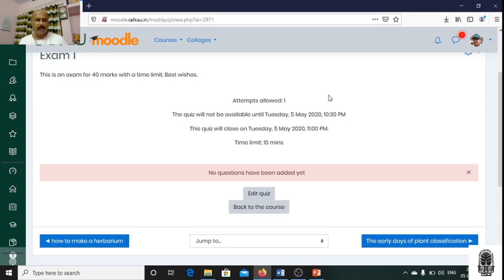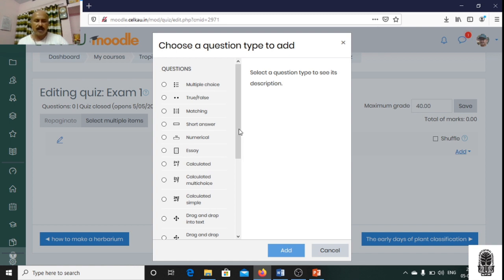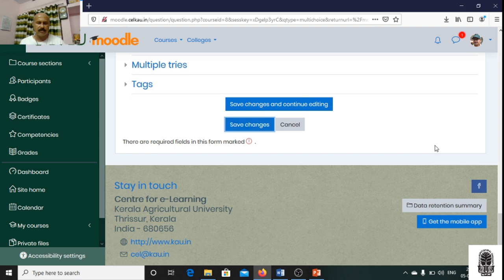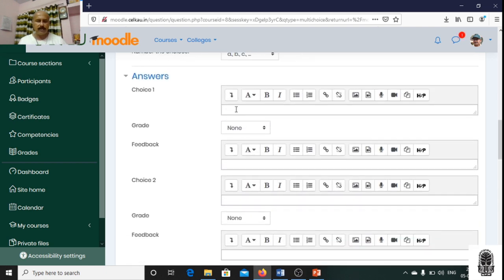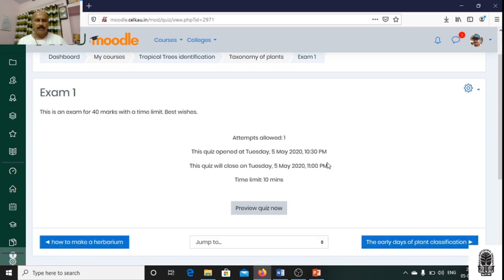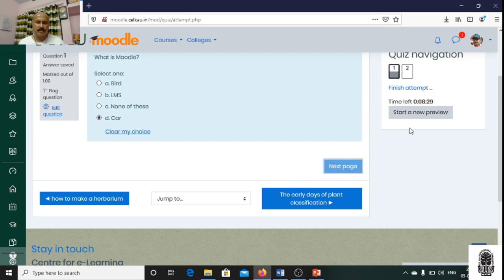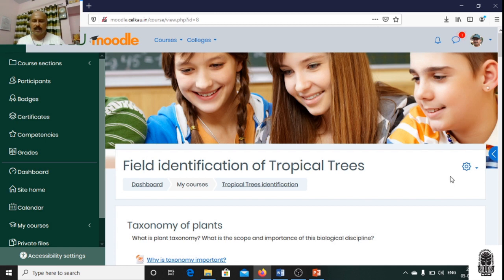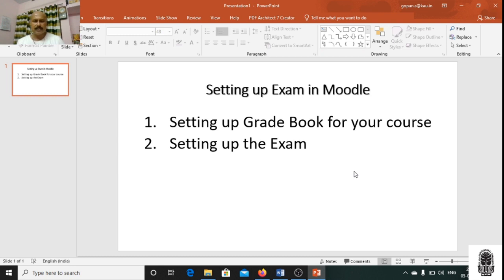Part 2 Setting Quiz in KAU Moodle course